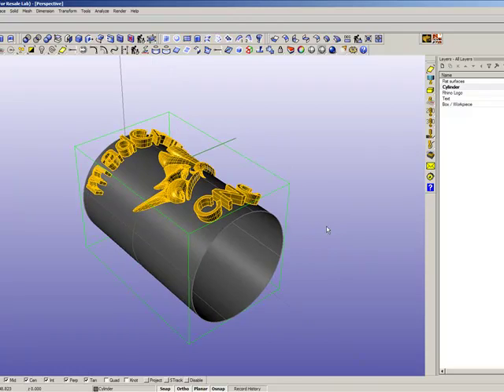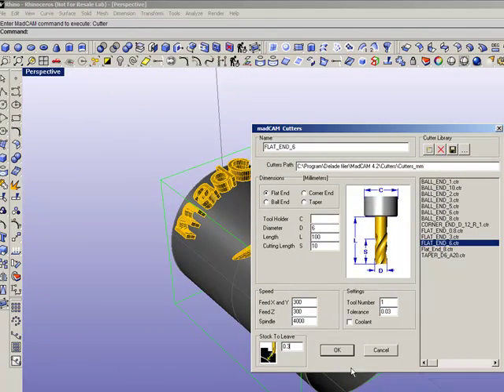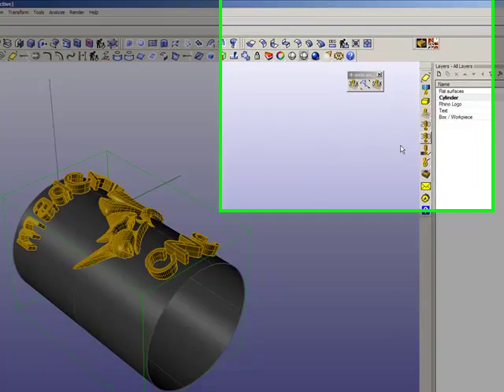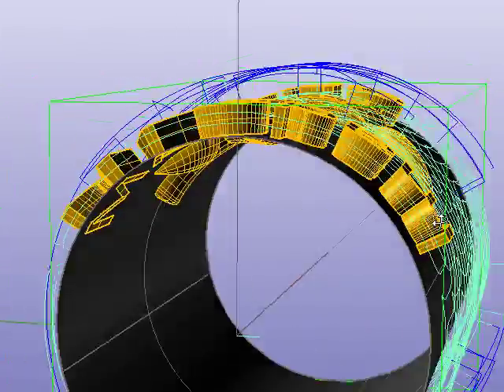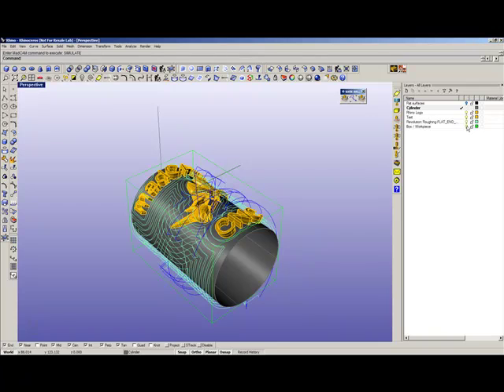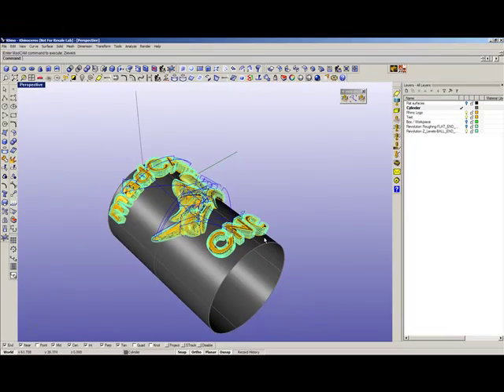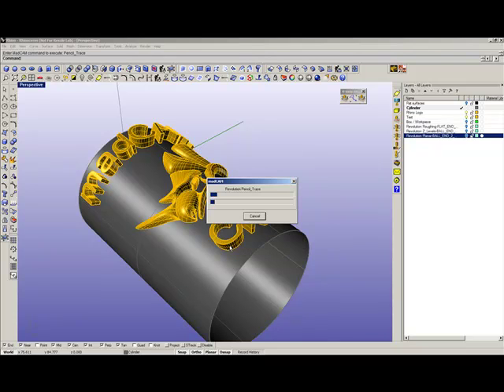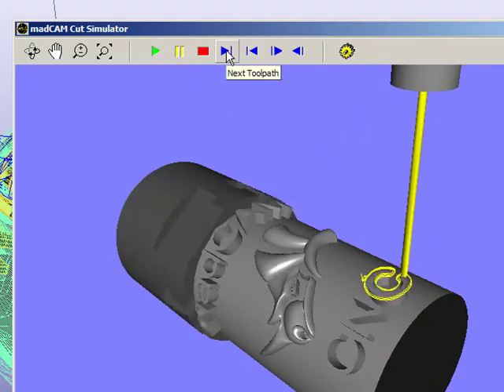madCAM four axis intro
Simultaneous 4-axis milling with madCAM in Rhino3D